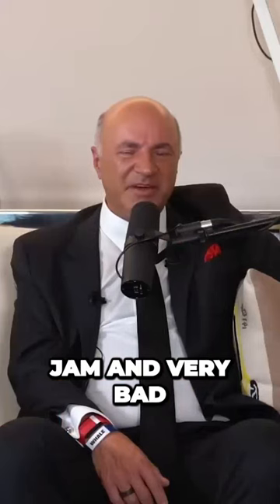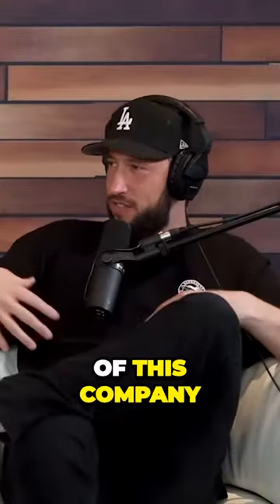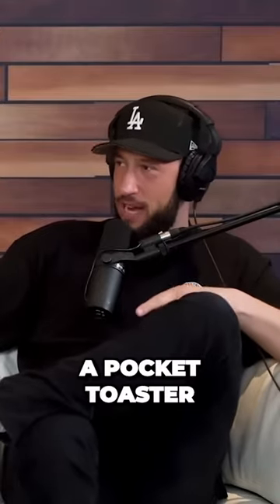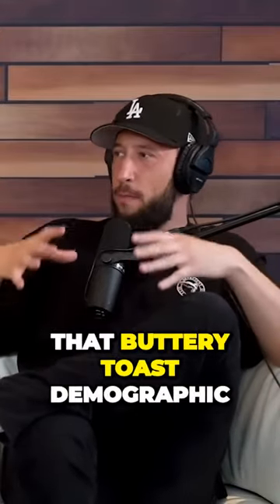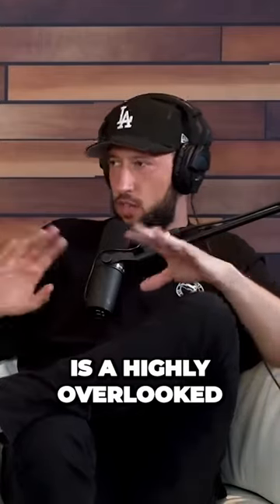Logan's Pocket Toaster Idea 😋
Logan Pauls pocket toaster business idea impresses Kevin O'leary!